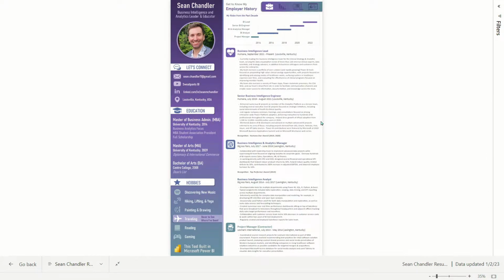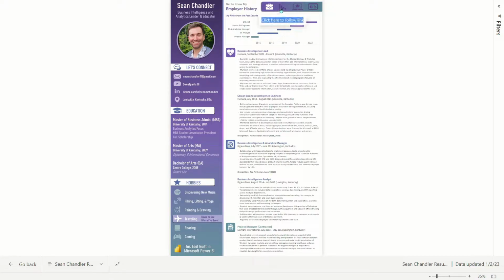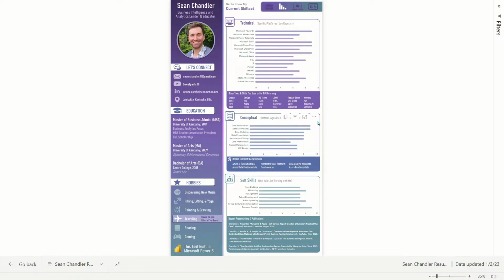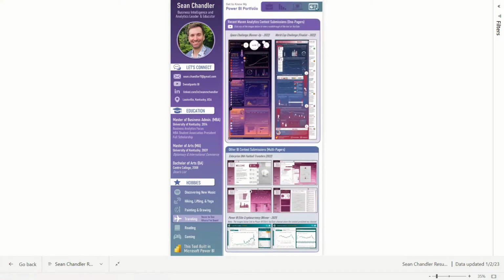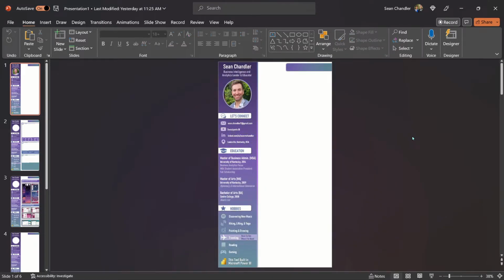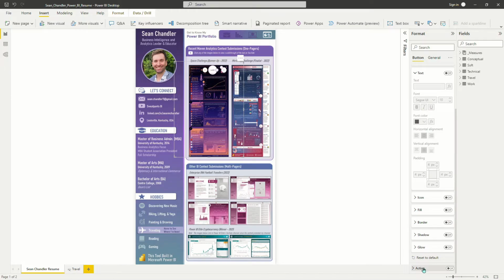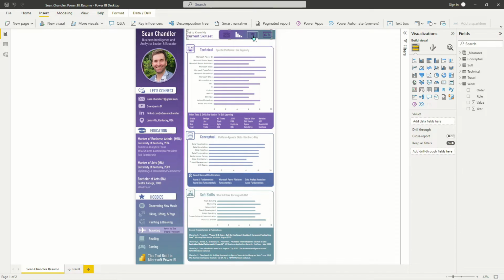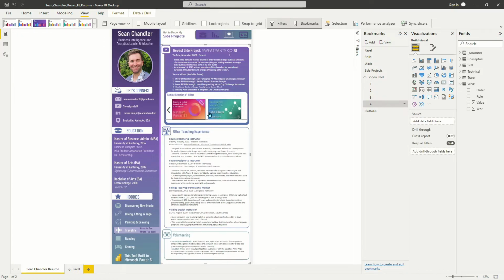Building a Resume in Power BI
I've seen a lot of folks on LinkedIn posting their resumes that they built on their preferred BI platforms and found so many of them inspiring and cool that I decided to jump on the bandwagon.  Join me for a quick overview of BI-tool resumes, whether they're worth the effort, and how I built mine.